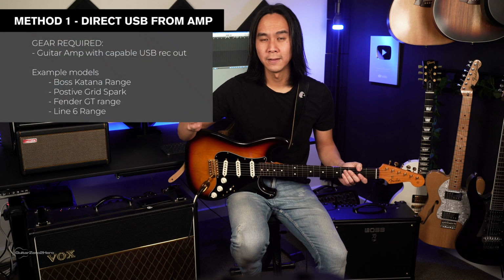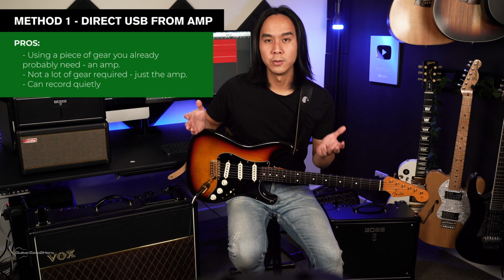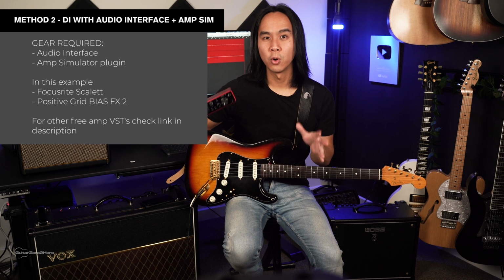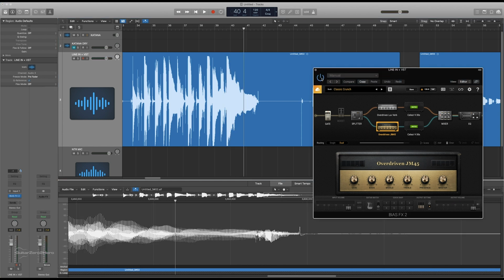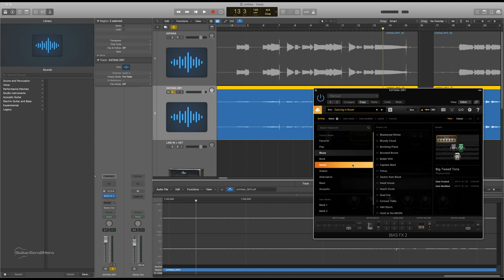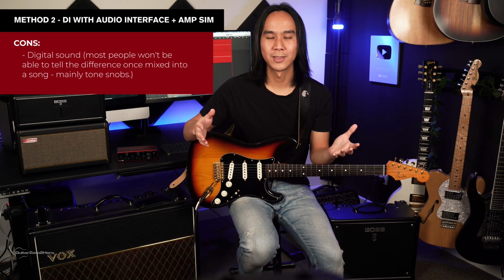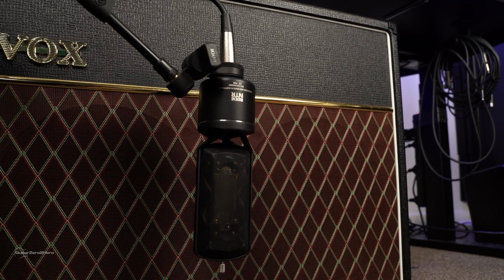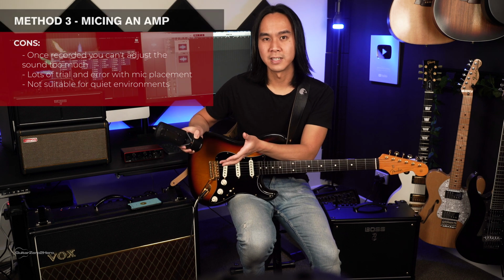How To Record Electric Guitar At Home - 3 Easy Methods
🎸► HOW TO RECORD ELECTRIC GUITAR 🔴 3 EASY STEP BY STEP METHODS

Hey guys,
My name’s Dave from GuitarZero2Hero and in this Video I’m going to be teaching you guys the best and easiest ways to record your electric guitar. Whether you’re recording your own song, making a cover, or just documenting your progress as a guitarist all these methods I teach in this video will help you get the job done.

When recording electric guitar, there is no single right way of doing it. As the saying goes there’s more than one way to skin a cat - so the method you choose will really depend on your budget, the gear you might already have and the type of sound you want. In total I’ll be showing you 3 different setups you can use which will cover any budget and level of expertise.

🔴 METHOD 1 - AMP USB (GEAR USED IN VIDEO)
Boss Katana 50 MKII
Guitar Lead

🔴 METHOD 2 - DIRECT INPUT + AMP SIMULATOR (GEAR USED IN VIDEO)
Focusrite Scarlett 2i2 (Amazon)

🔴 METHOD 3 - INTERFACE + MIC (GEAR USED IN VIDEO)
Rode NTR - h
XLR Cable
Microphone Stand

00:00 INTRODUCTION
00:37 METHOD 1 - RECORDING USING GUITAR USB OUTPUT
02:21 METHOD 1 - SOUND DEMO
02:56 METHOD 1 - PROS AND CONS
04:19 METHOD 2 - RECORDING USING AUDIO INTERFACE + AMP SIM
06:01 METHOD 2 - LIVE DEMONSTRATION OF AMP SIMULATOR
07:30 REVISITING METHOD 1 WITH AN AMP SIMULATOR
09:48 METHOD 2 - PROS AND CONS
11:17 METHOD 3 - MICING A GUITAR AMP
12:51 METHOD 3 - SOUND DEMO
13:27 METHOD 3 - PROS AND CONS